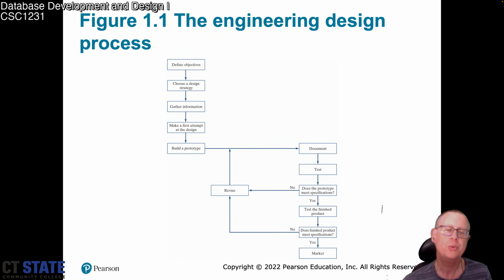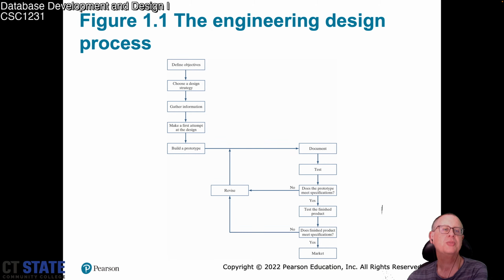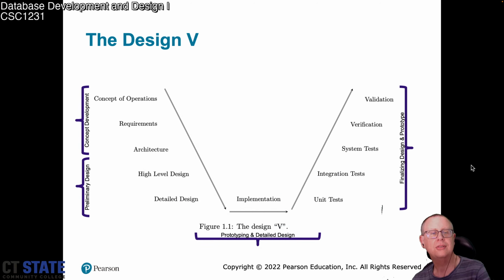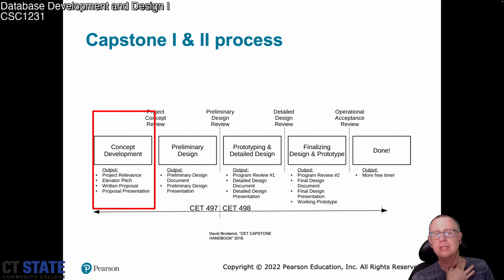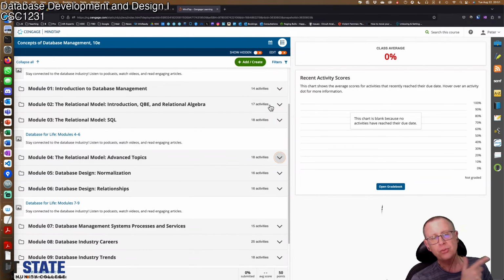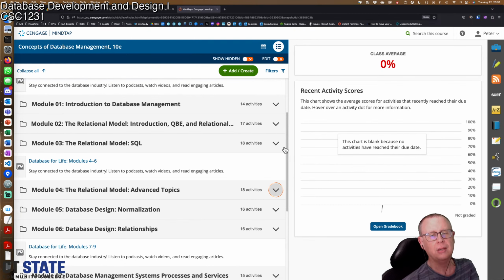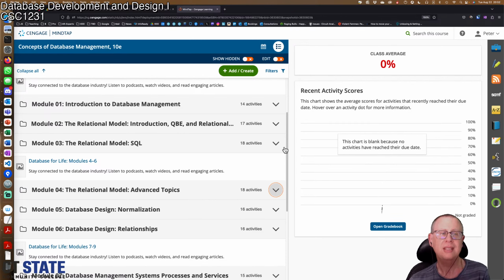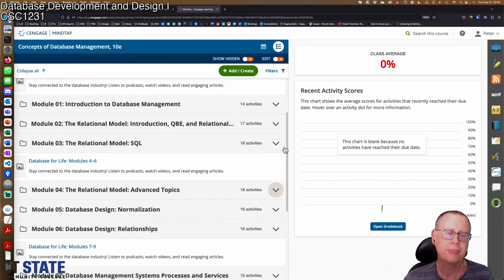CSC1231 : Overview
A short introduction to the CSC1231 course.